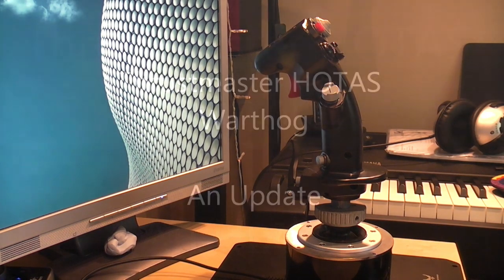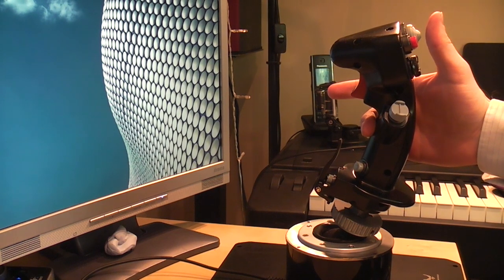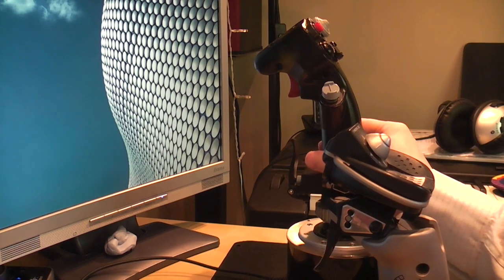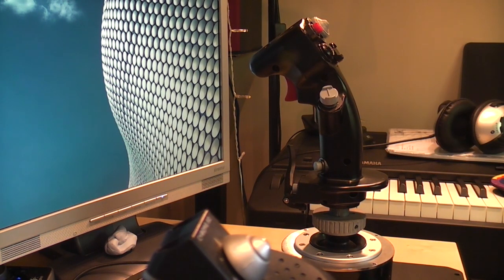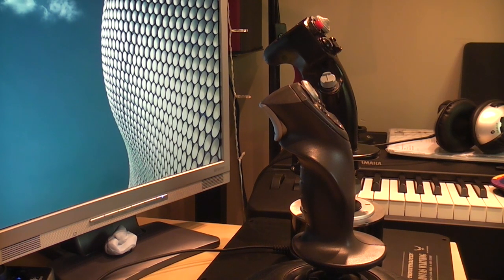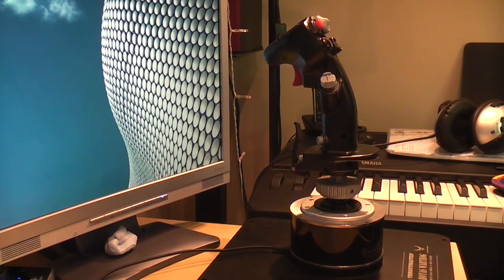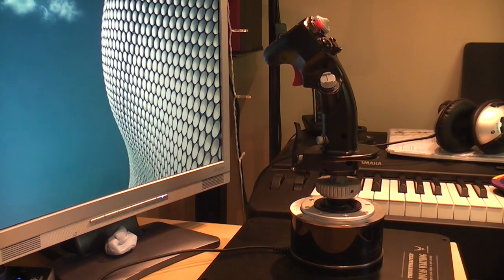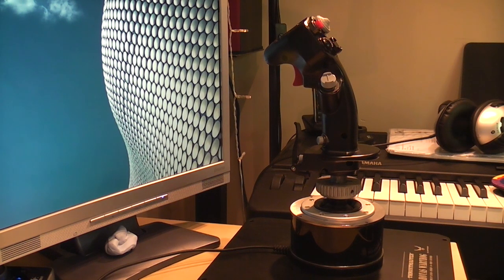Thrustmaster HOTAS Warthog Update - "stiction"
So, I've had the stick and throttle units for a few months and it seemed a good idea to give an update.

I'm still extremely happy overall with the units with just one exception - the dreaded stiction issue has arisen!  In the video I show you the issue and compare it with two much less expensive sticks.

I'll likely have to get the unit looked at or carry out some work, but as some of the tutorials on here talk about sanding parts etc. I'm a bit reticent to go wild and ruin any warranty on this.

Hopefully this is helpful some of you and, as the video alludes to, I still think this is a great purchase.